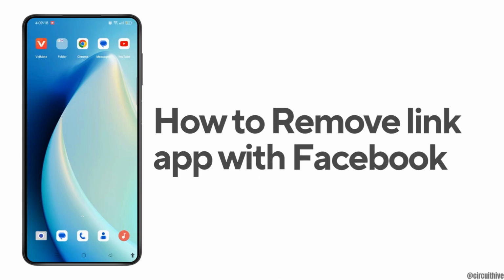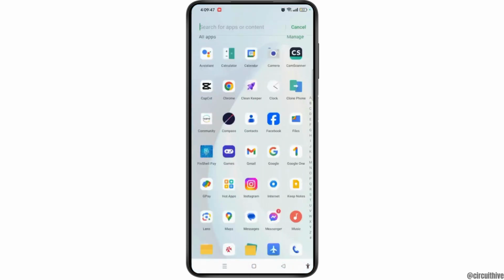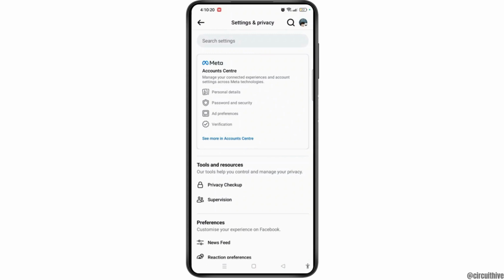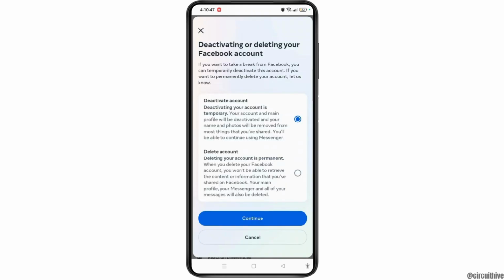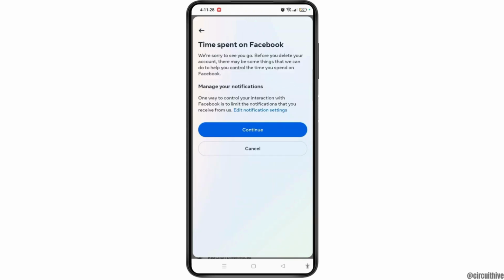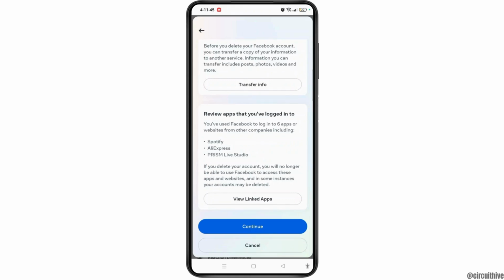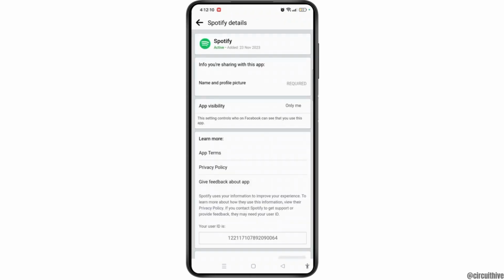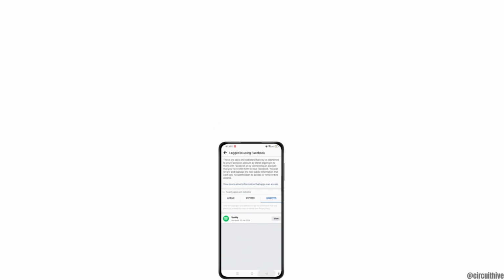How to Remove Link app with Facebook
Learn how to easily remove a linked app from your Facebook account in this comprehensive tutorial. Whether you need to manage your app connections or delete apps that are linked to your Facebook, this video will guide you through the process step-by-step!

In this video, you'll discover how to remove a link app with Facebook. We'll cover how to find out which apps are linked, how to remove individual apps, and how to manage your app connections effectively.

Timestamps:
0:00 Introduction
0:40 Step 1: Accessing Your Facebook App Settings
1:25 Step 2: Removing Linked Apps
2:00 Step 3: Confirming App Removal